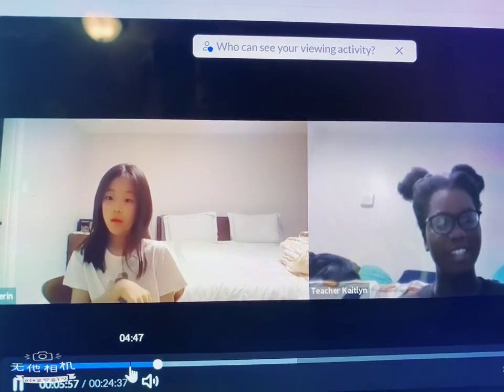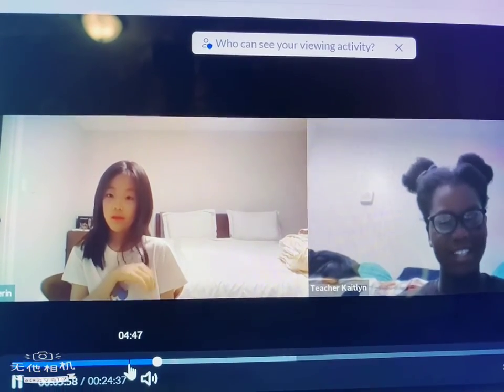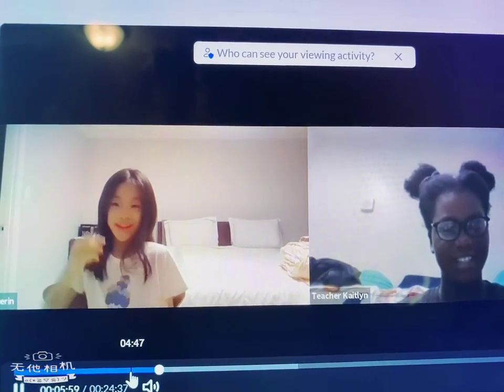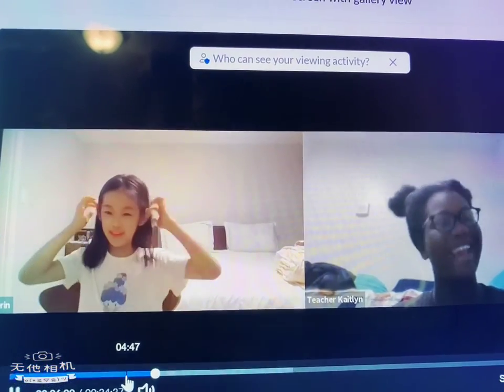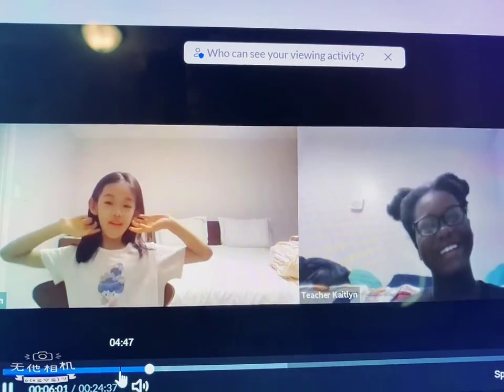Understand and Yes